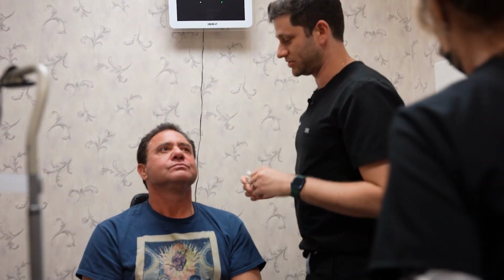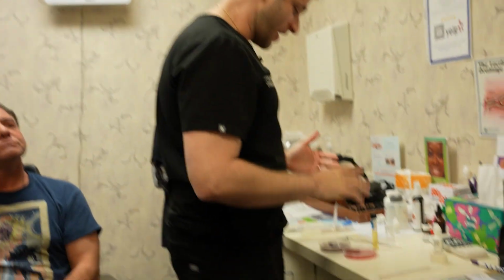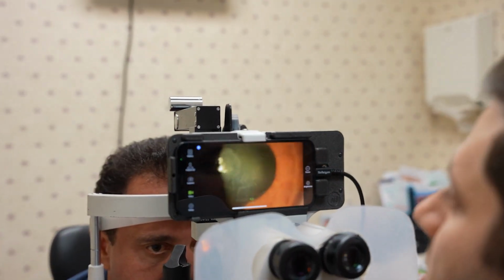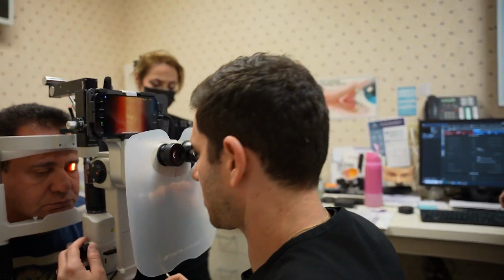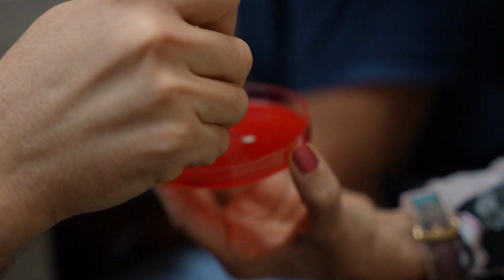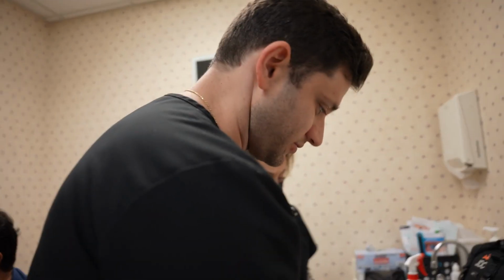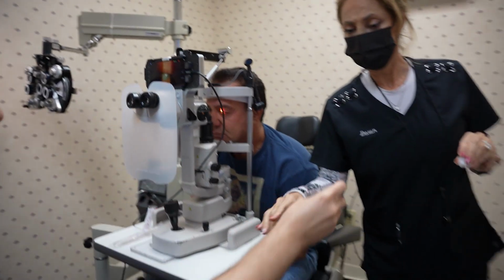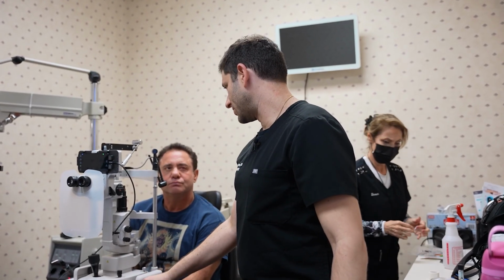Why you should NEVER sleep in your contacts!!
Watch this GNARLY eye infection get treated at CLVC! 👁️

Arya came to Cohen Laser and Vision Center with severe blurry vision, redness, and pain in his left eye, despite using antibiotic drops. In this full behind-the-scenes video, we take you through every step of his real treatment journey with our team.

Infections like this can progress quickly, so early, aggressive care is key. Watch how our team investigates the cause and begins treatment before the culture results even come back!

Chapters:
0:00 - Arya's eye infection symptoms
0:25 - Infection possibilites
1:08 - Plan of action
1:35 - Setting up for testing
2:45 - Taking a look at Arya's eye
3:20 - Scraping the cornea
4:50 - Swabbing the cornea
5:47 - Explaining treatment
6:24 - Injecting antibiotics in the eye
7:15 - Numbing and antiseptic
7:58 - Concluding appointment